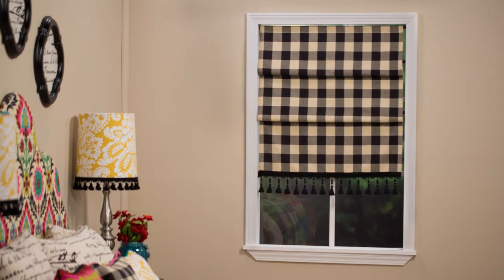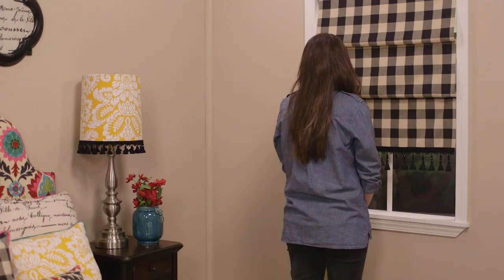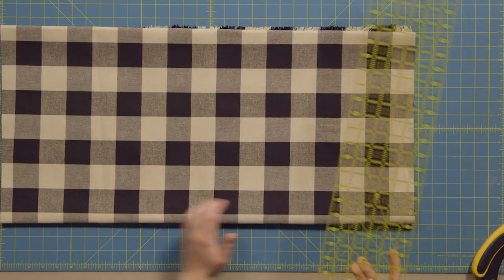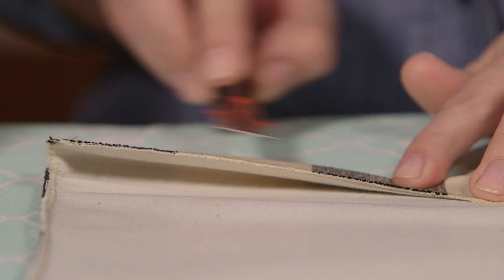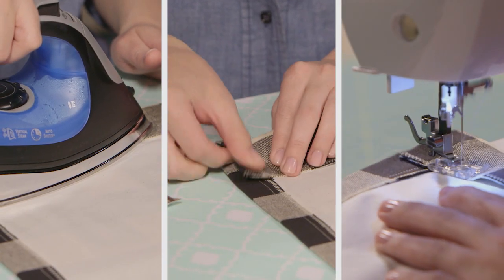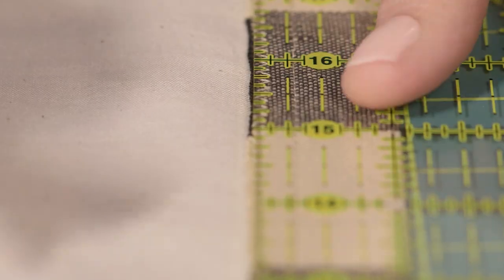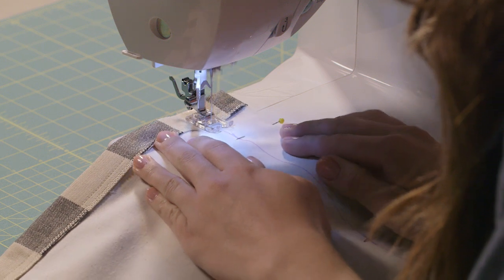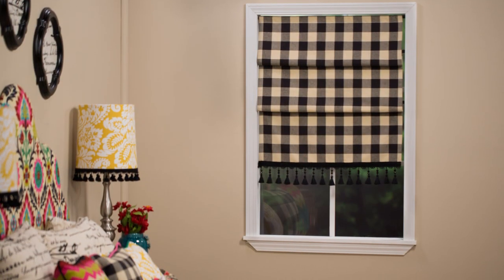DIY Faux Roman Shade | Sew This Bedroom | Hobby Lobby®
Learn to make a faux Roman shade to round out your chic hand-sewn bedroom with this step-by-step tutorial.